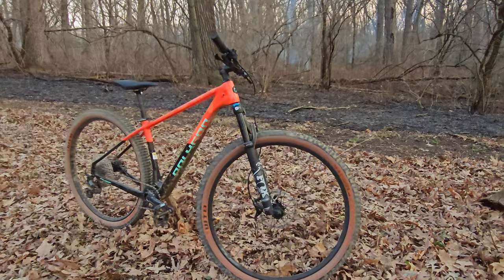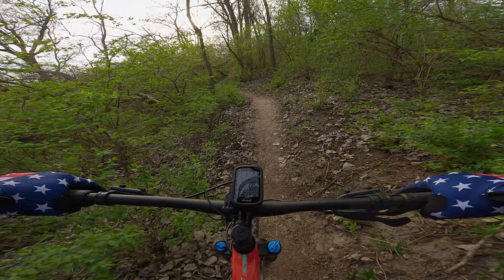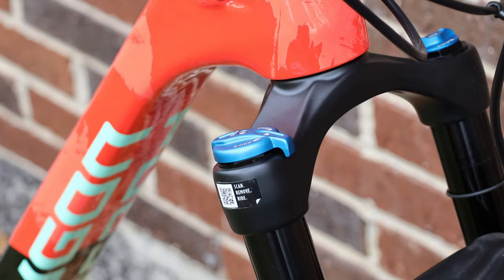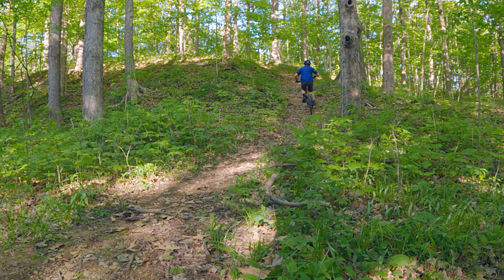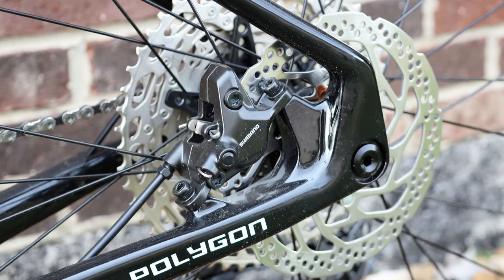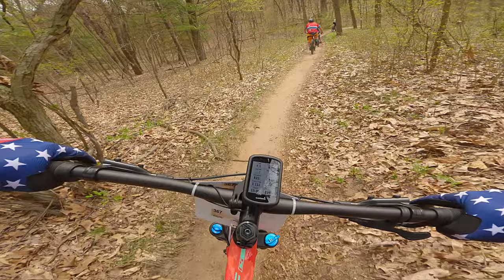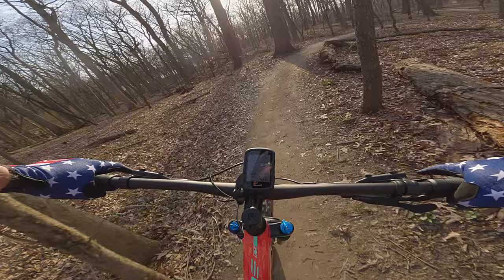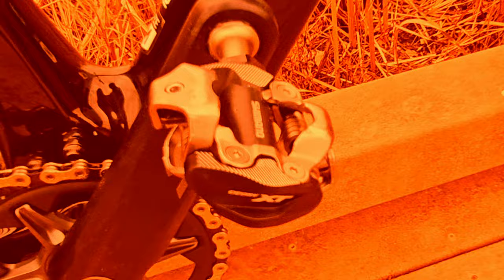Polygon Syncline C5 Ride Review | A Budget Carbon XC Race Ready Hardtail MTB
A budget xc race bike?

In this video, we take a closer look at Polygon's Syncline C5, a carbon fiber cross-country hardtail bike that's making waves in the mountain biking world. Priced at $2,299, it's a solid option for those looking for a high-quality race bike that won't break the bank.

But does it perform well on the trail? To find out, we take the Syncline out for a spin and document our efforts as we attempt to move up the rankings in XC racing.

We cover every aspect of the bike and how it performs, from the carbon fiber frame, to the Fox 32 Rythym fork to the drivetrain and wheels.

Throughout the video, we provide our honest feedback and share our experiences riding the Syncline on a variety of terrains, from flowy singletrack to rocky tech. Whether you're a seasoned XC racer or just a mountain biking enthusiast, this video has something for everyone.

Bike Online Sent Us This Bike for Long Term Test.

WTB Tires
Rear Tire- Trail Boss 29 x 2.25 Light FR Dual SG2 60TPI
Front Tire- Vigilante 29 x2.30 Light FR Dual DNA 60TPI.

...and
Jenson USA

Keep Your bike clean and in great shape with Muc-Off Products

Hardtail
Polygon Xtrada 6

Enduro Bike
Rocky Mountain Altitude C50

BMX Bike
Kink Gap

Helmet
Half Shell: Troy Lee Designs A2 MIPS

Camera Gear
GoPro Hero 11 Black

Shoes
Five Ten Trailcross Mid Pro

Gloves
Tasco